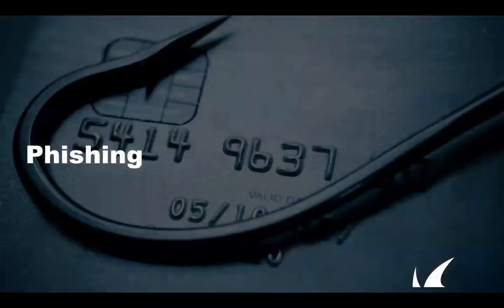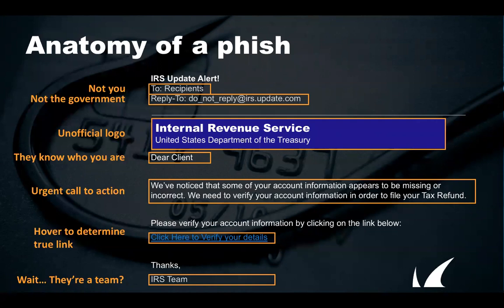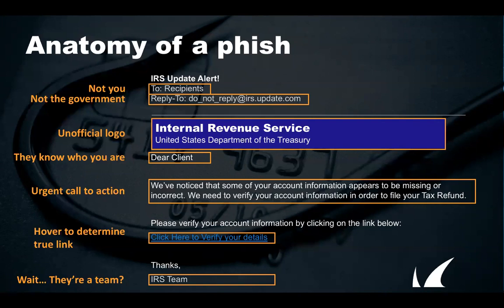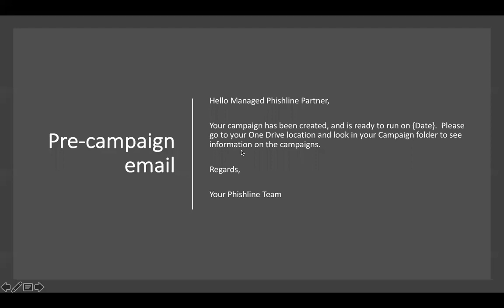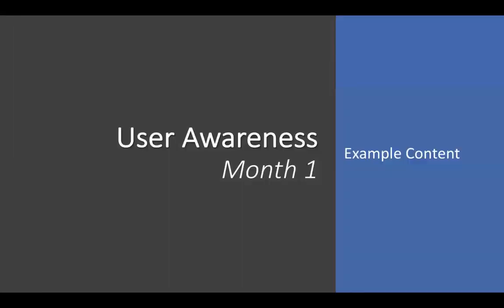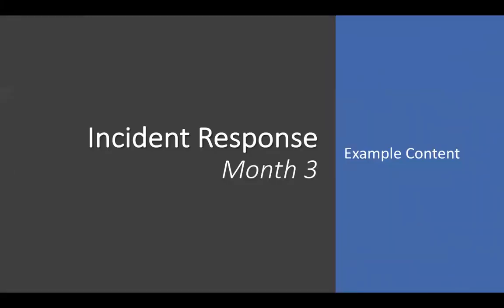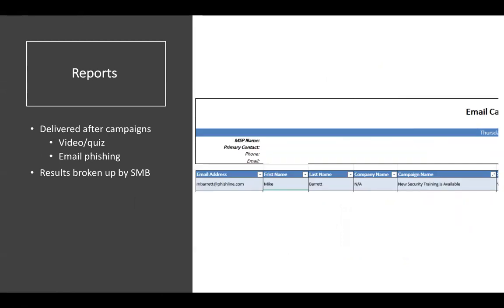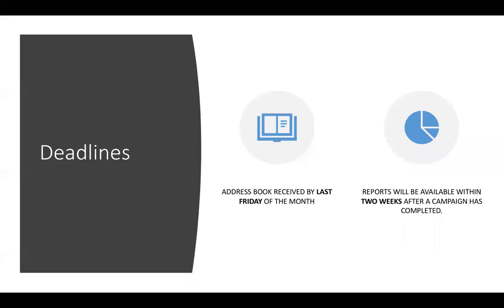Managed PhishLine End User Security Awareness Training | Phishing Attacks | Advantage Industries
As phishing attacks become more sophisticated and prevalent, end-user security awareness training is crucial to ensure that the human element within your customer's organization is part of the solution. Watch this webinar session, as we introduce our fully managed end-user security awareness training.